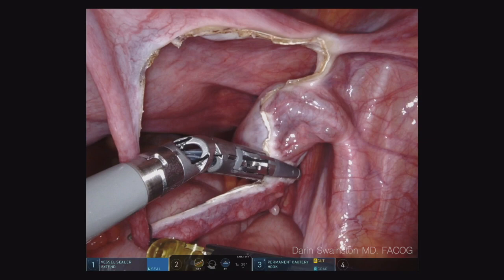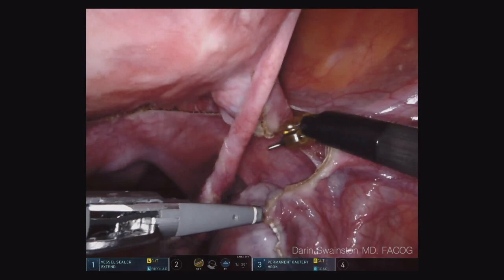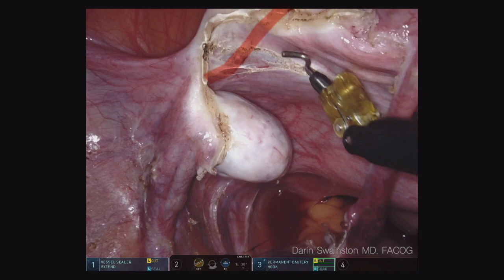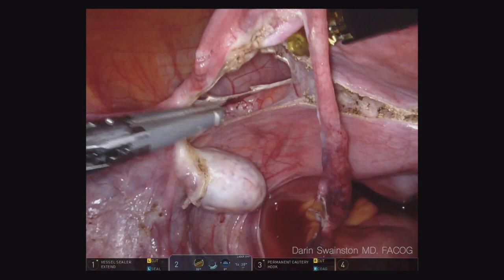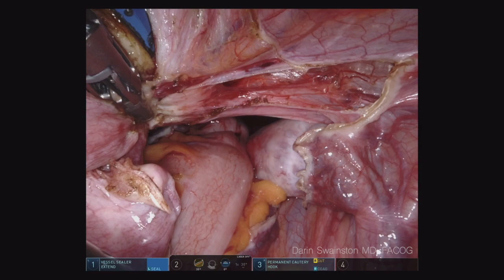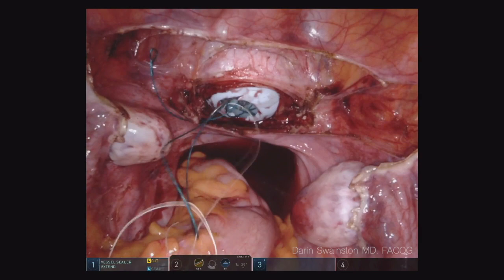Newest VSE and Hook Hysterectomy with US Vaginal Vault Suspension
This video is and updated hysterectomy video using the Intuitive Surgical Xi platform.  It includes several techniques on how to use the new vessel sealer extend with the multiple or hook. This video also shows uterosacral vaginal vault suspension and how to close the vaginal cuff and two layers.